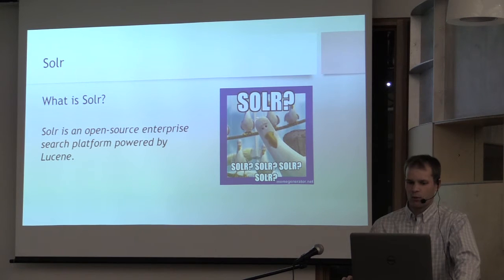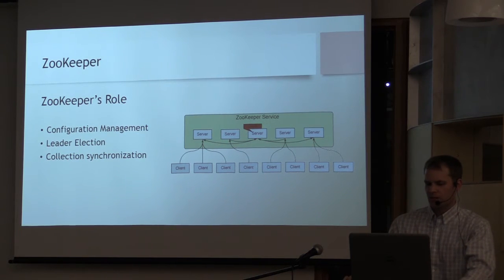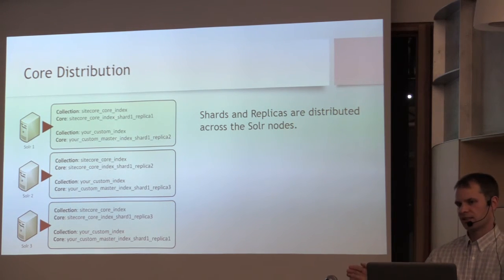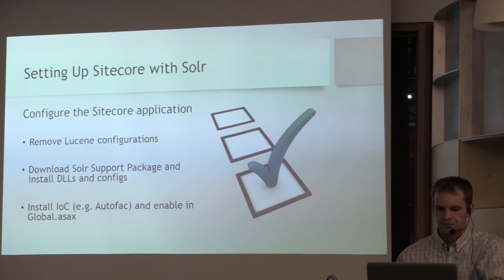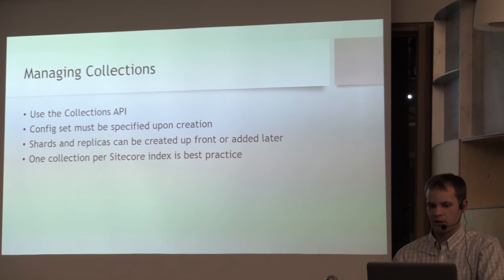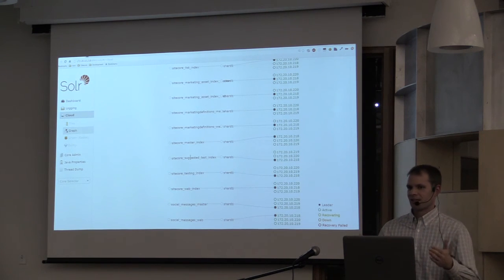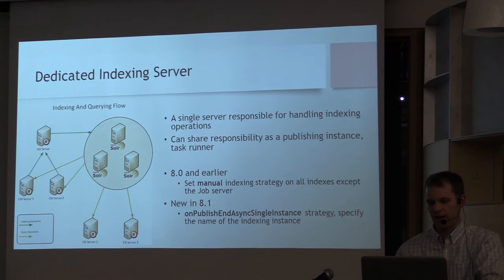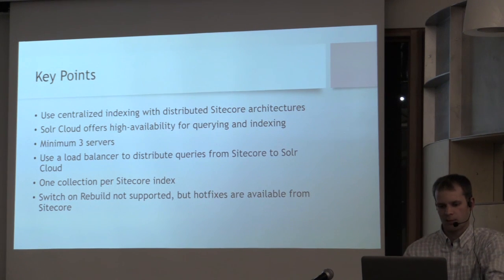Sitecore User Group New England - Sitecore with Solr Cloud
Velir's Chris Sulham presents Sitecore with Solr Cloud at the Sitecore New England User Group.  Chris provides a deep dive on Solr walking through a variety of topics, including setup of Solr in a cloud configuration, connecting Sitecore to Solr Cloud, sharding, replication strategies, and a review of common implementation challenges. He also discusses taking Sitecore and Solr Cloud into production with an overview of architecture, tuning, and monitoring for live environments.